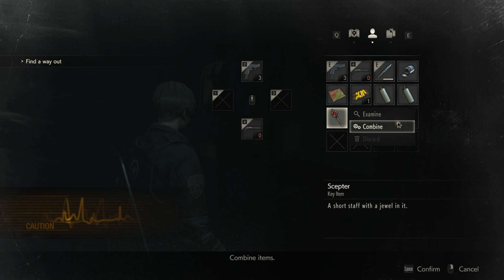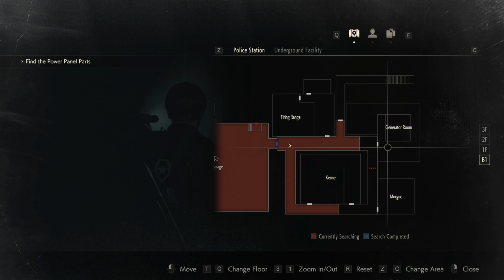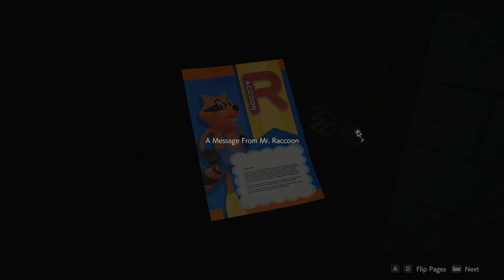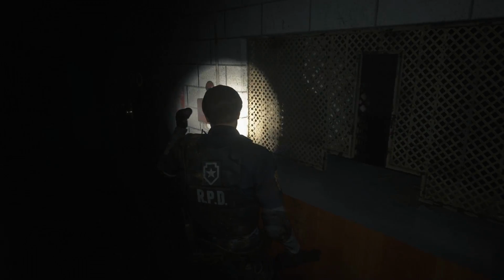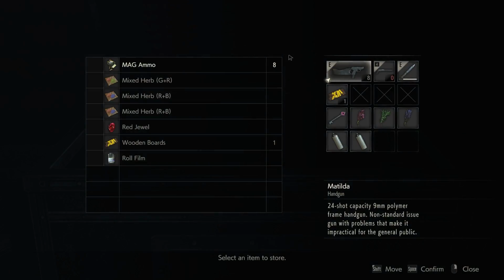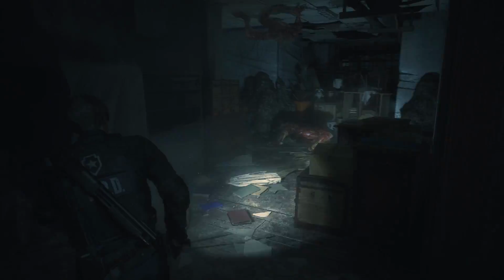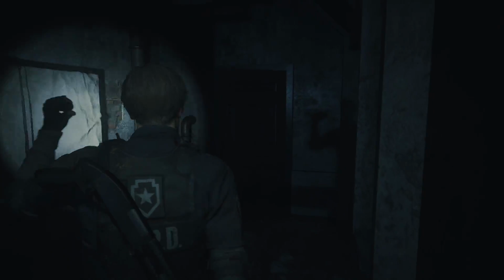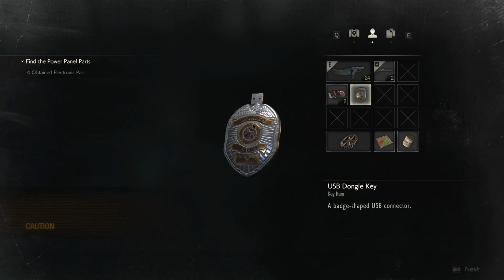Ada to the Rescue - Resident Evil 2 w/ Danz Newz Pt3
Leon gets himself in the doghouse this episode.

Dan made a list of his top horror picks on his Amazon Shop Guide, check it out